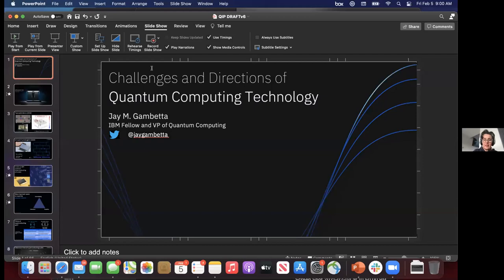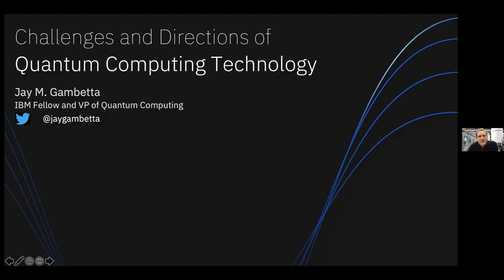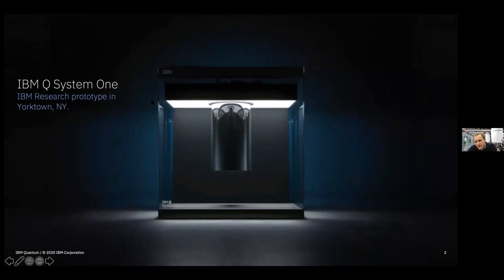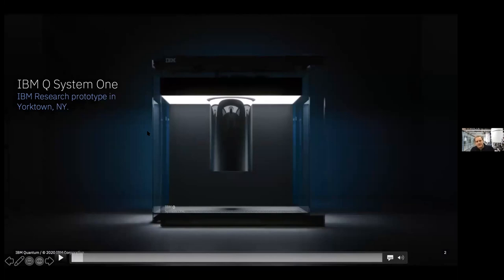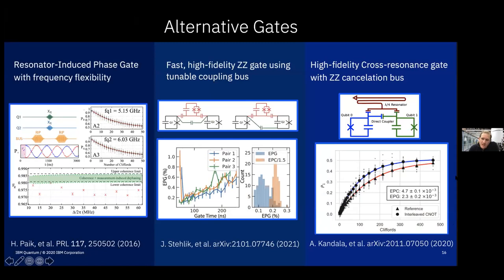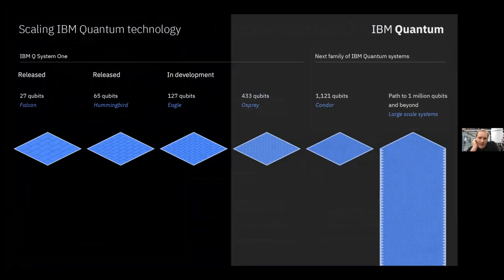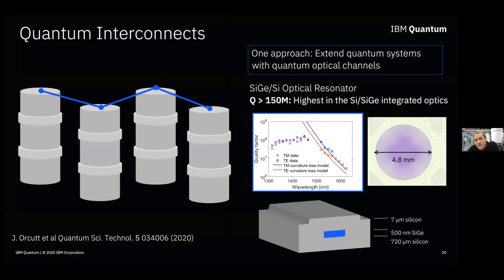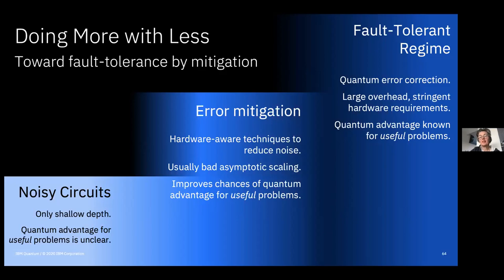QIP2021 | Challenges and Directions of Quantum Information Technology (Jay Gambetta)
Speaker: Jay Gambetta (IBM Fellow and VP of Quantum Computing, IBM Quantum)

Abstract
In the past decade, the quantum computing community has expanded from a small,research-focused group of physicists, engineers and mathematicians to a large andinterdisciplinary field that includes experts from all domains including industry,government, and academia. As a result, we have seen accelerated progress towardunderstanding the scope of quantum computing, pushing its hardware technology,developing applications, and advancing error correction protocols. In this talk, I wouldlike to share my five-year vision for advancing quantum information technology, includinghow we will push the limits and what the key challenges to realizing frictionless quantumcomputing are—that is, quantum computing integrated seamlessly with high performancecomputing resources.